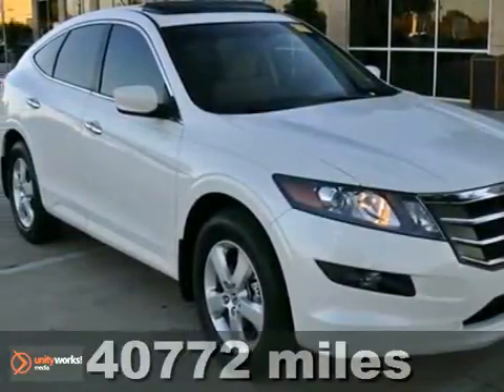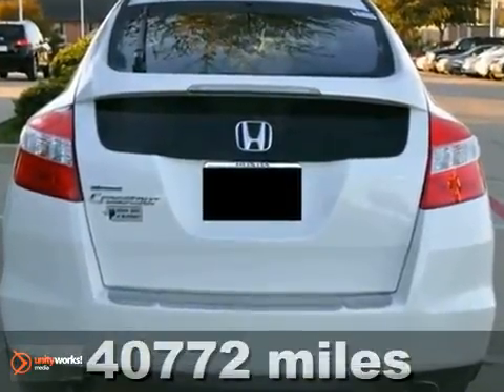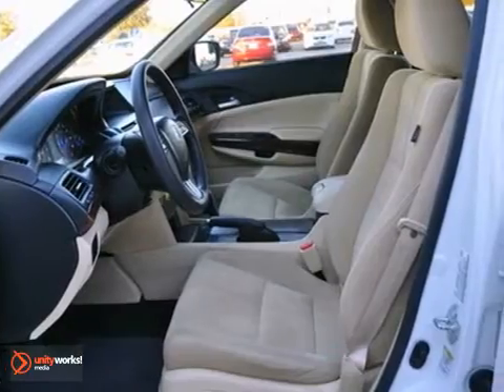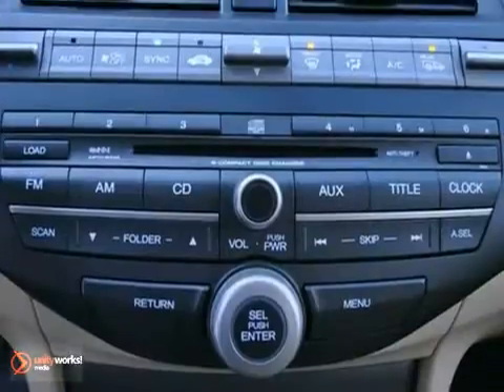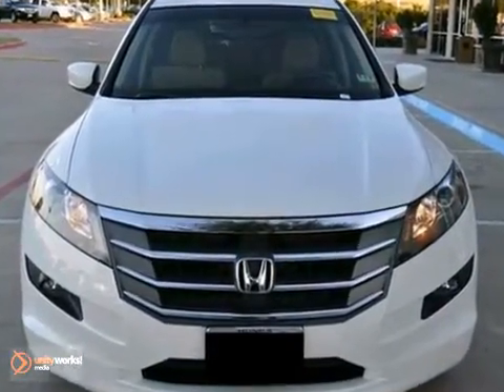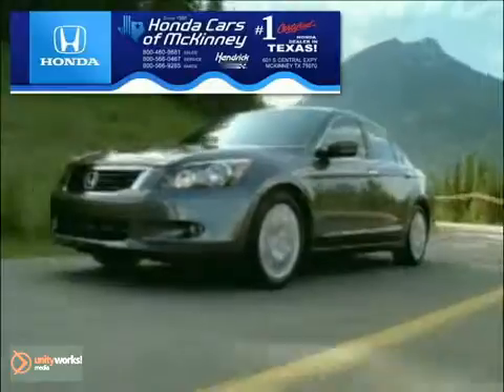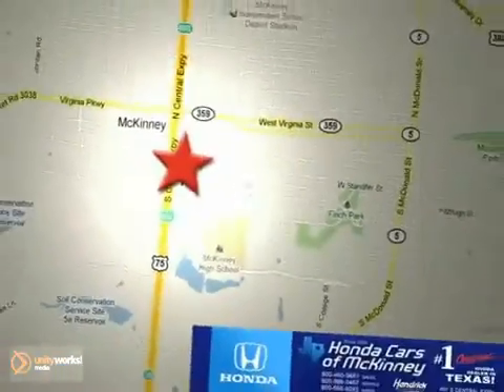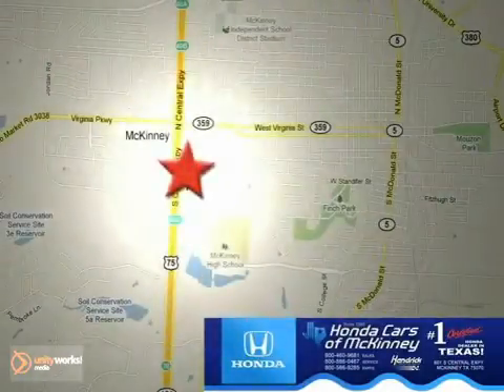2010 Honda Accord Crosstour #009663 in Dallas TX McKinney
SOLD - If you are looking for real value on a great used car, Honda Cars Of McKinney invites you to call and make an appointment to view this 2010 Honda Accord Crosstour, stock# 009663. We are conveniently located near Dallas TX McKinney, TX and known for our great selection, reliability and quality. Call to take a look at this 2010 Honda Accord Crosstour today.

601 S Central Expy
Dallas TX McKinney TX, 75070